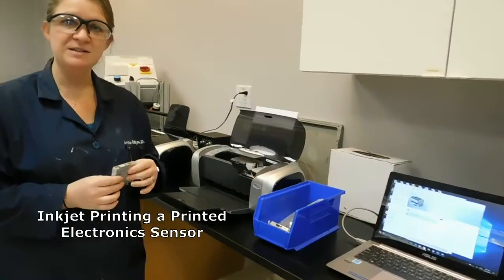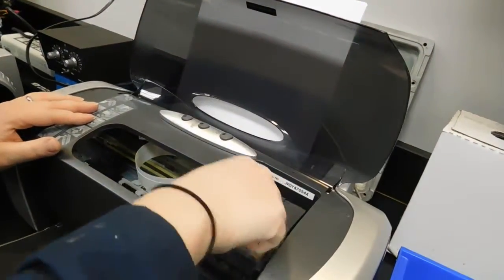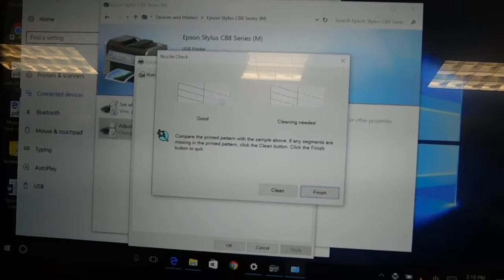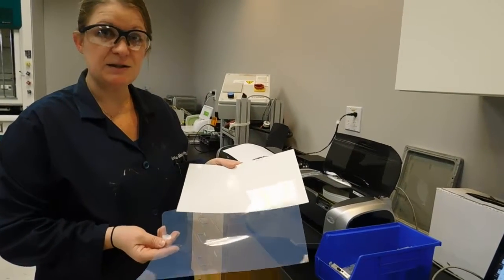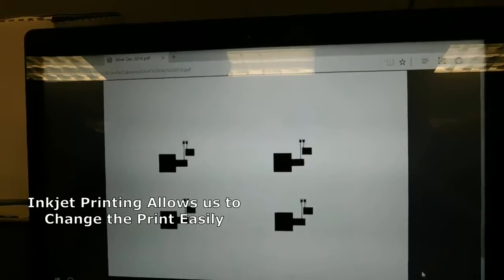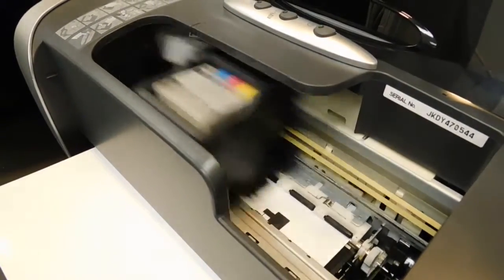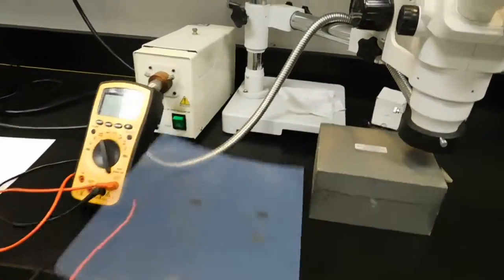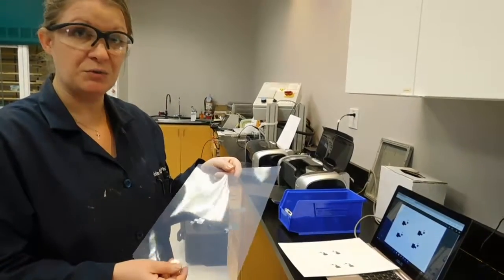Conductive Ink: How to Make a Printed Electronics Capacitive Sensor. Pt 2: Printing!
🎬 Title: Conductive Ink: How to Make a Printed Electronics Capacitive Sensor. Pt 2: Printing!

🔍 Description: Welcome to NovaCentrix! In this 5:56 video, Dr. Aoife Celoria continues her  2-part mini-project to make a printed electronics sensor using conductive inks on paper. In this part, she focuses on how to set up and use the consumer Epson inkjet printer.  Both the silver conductive ink and the carbon resistive ink are printed via this off-the-shelf consumer desktop piezo printer.
The Metalon® JR-DEV inkjet water-based carbon resistive ink she uses has been updated to the following options, to be selected based on desired resistance range:
We offer on our webstore an Epson consumer inkjet printer well suited for use with certain of the Metalon inkjet inks, including the JS-B25P.
Please note that NovaCentrix also offers the following inkjet starter kit, to go with the Epson inkjet printer above.  This kit includes a 100ml amount of the JS-B25P as well as an empty refillable cartridge for the EcoTank ET-M1170, a 10-sheet pack of the matched Novele substrate, and instructions for use.  The Novele is a PET film that has been treated with a silica meso-porous coating, resulting in a very inkjet-friendly substrate.

🔥 Key Highlights:
• Fill the empty cartridge:  with the JS-B25P silver conductive ink or the carbon resistive ink.
• Load the cartridge into the printer: The ink takes the place of what would have been the black ink in the printer.
• Set up the printer software and print a test page: Be sure to set the print to greyscale, not color.
• What is the Novele substrate used? This is a PET film that has been treated with a silica meso-porous coating, resulting in a very inkjet-friendly substrate.  It is available on the NovaCentrix webstore and in the inkjet printing kit.  Inkjet photo paper also works well.
• Print!
• Cure if possible to improve the conductivity, but not necessary.  Of course we use a PulseForge® tool.

🌟 Why Watch? This video captures several years of experience in the supplies and preparation needed for preparing an inkjet-printed capacitive sensor, in this case to a combination of paper and polymer substrates.  Learn how to use an off-the-shelf inkjet printer with conductive inks!

Share your thoughts, questions, or suggestions in the comments below.

👍 Like, Share, and Subscribe: If you found this video helpful or entertaining, give it a thumbs up, share it with your friends and colleagues, and subscribe to NovaCentrix for more conductive inks and processing tips and info.